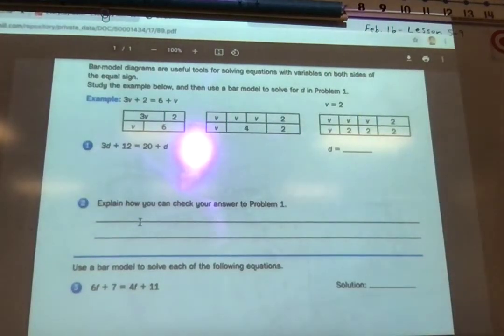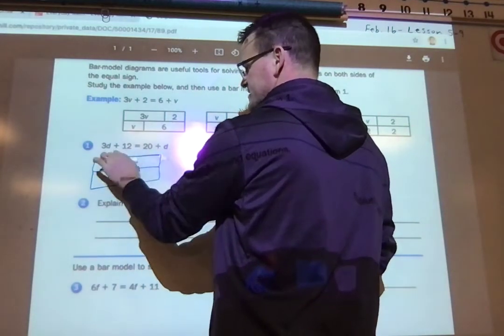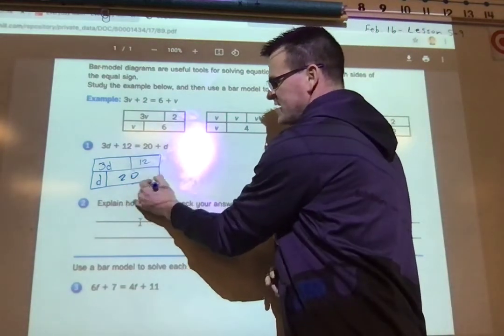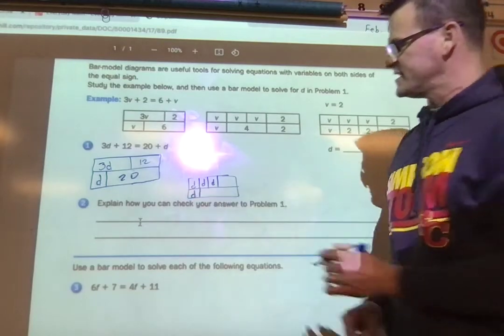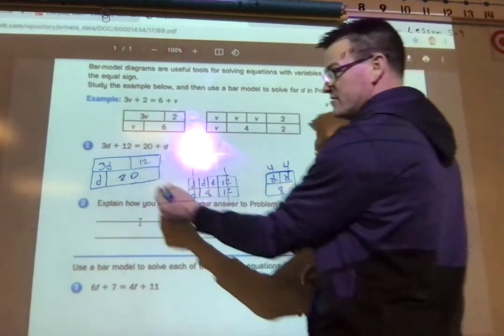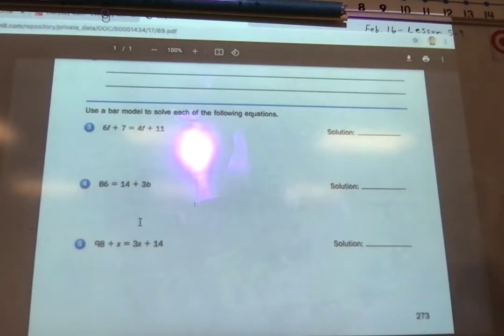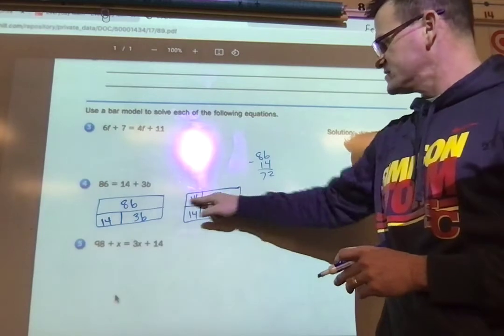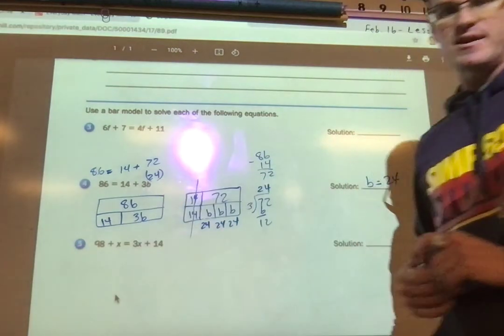Lesson 6-3 focus lesson video-Day 1